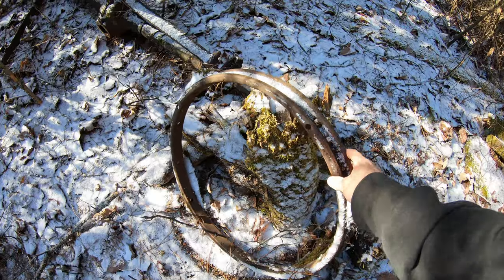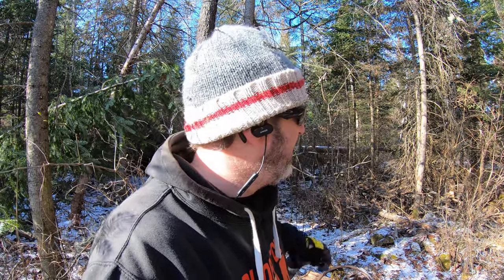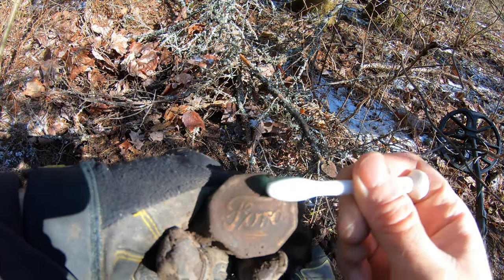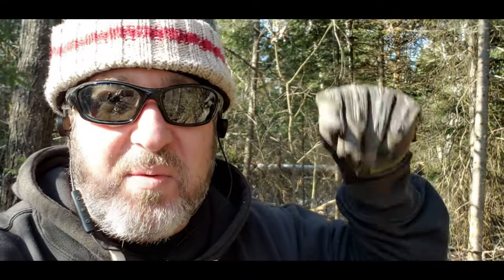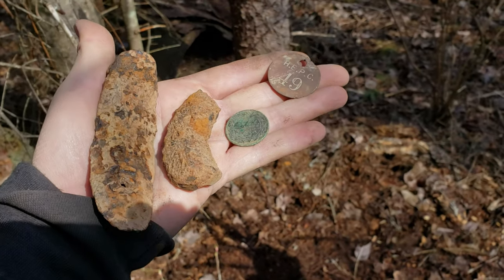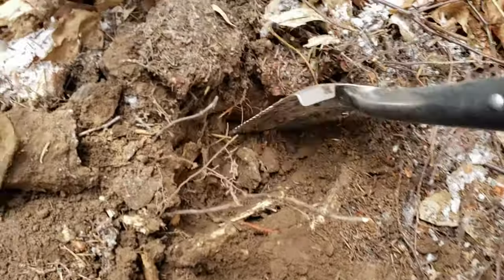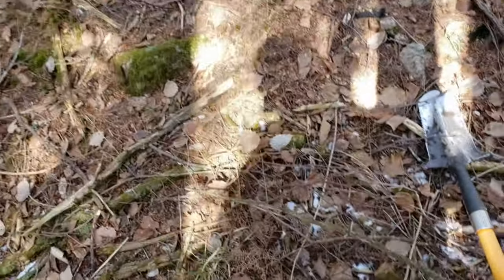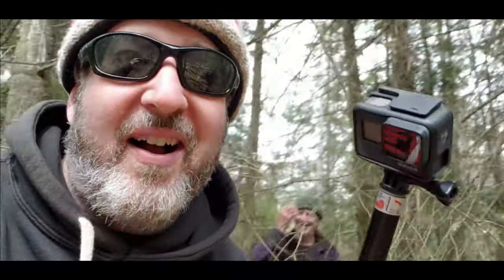Treasure Hunting - 1915 to 1918 Model T Ford, A Closer Look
I want to go back to the old Model T and do some routing around. I want to find the missing tire rims and any smoking gun evidence. And I will find it! I'll show you some of Stan's finds from the day he found the car and we'll go off exploring through the bush. We'll find an old buggy and dig a few good signals. Always make sure your pack is closed folks. I learned the hard way. Lost my Go-pro today. This guys's an old tracker though and I eventually backtracked and found it.